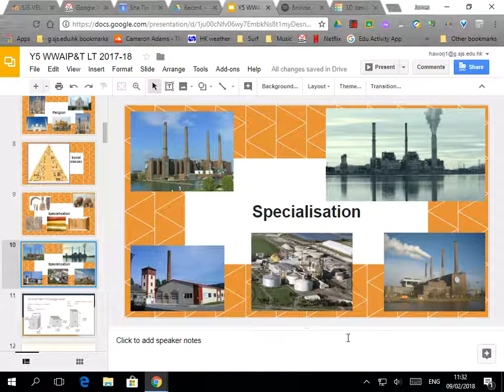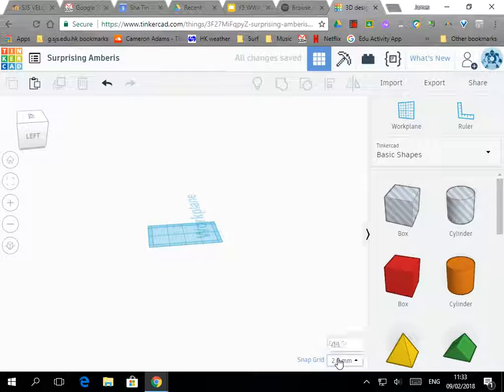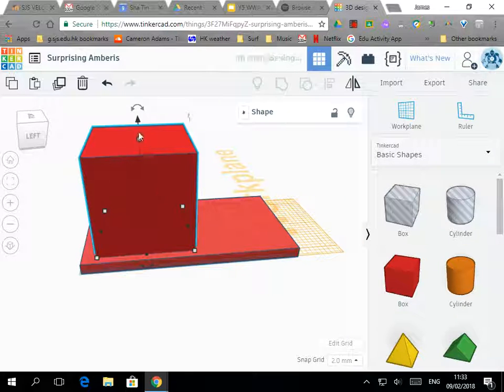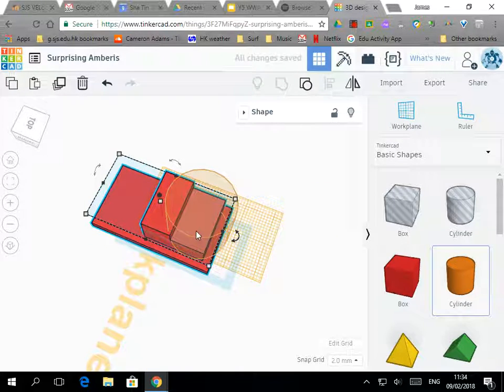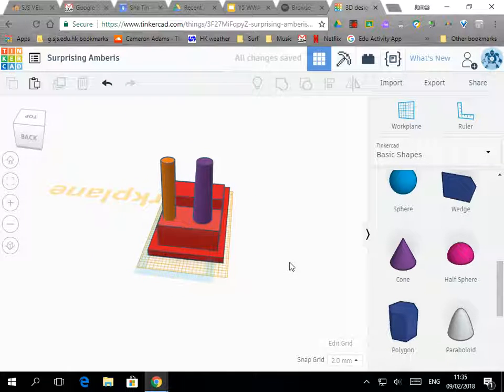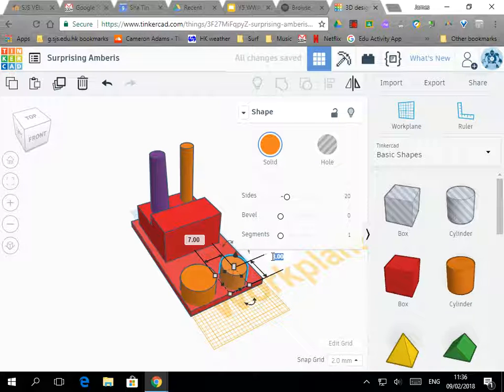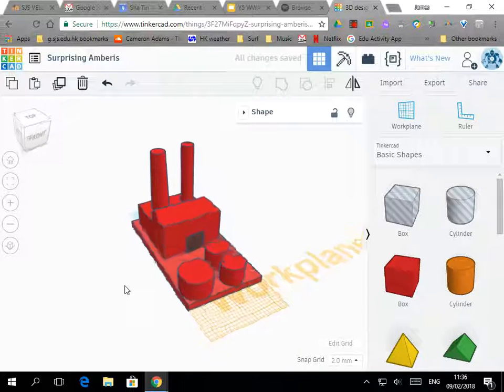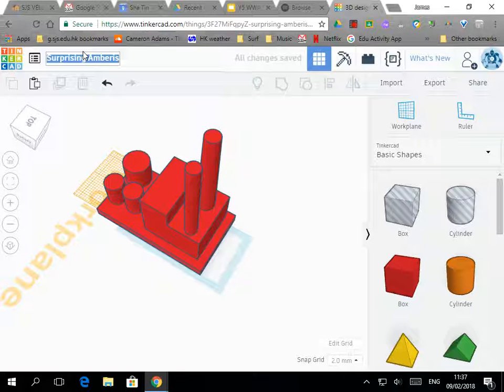Y5 HTWW Specialisation (factory)